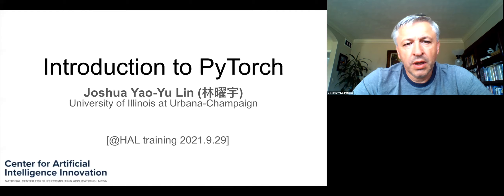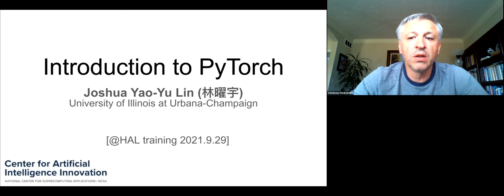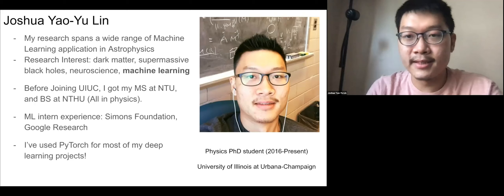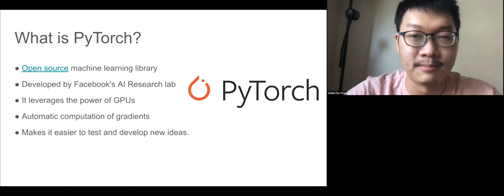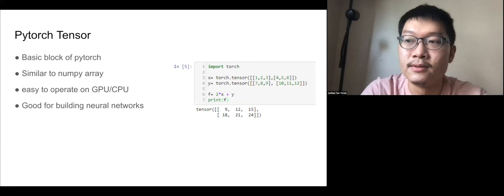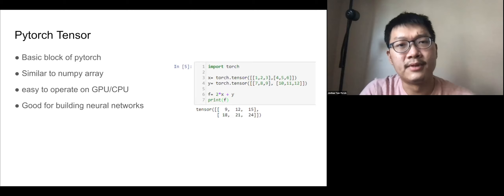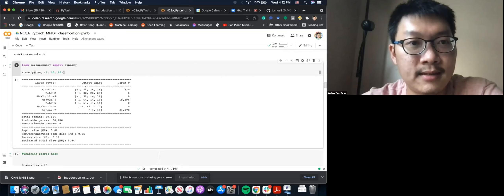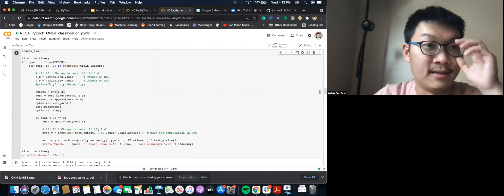CAII HAL Training: Intro to PyTorch (Yao-Yu Lin)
This tutorial will teach how to build and train neural networks in PyTorch on HAL.